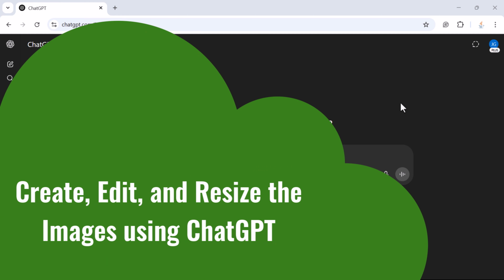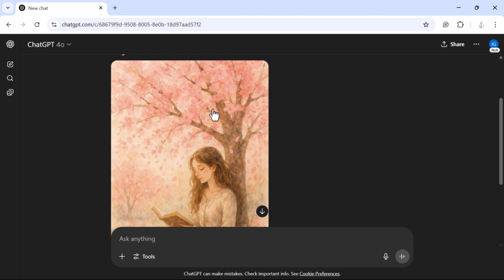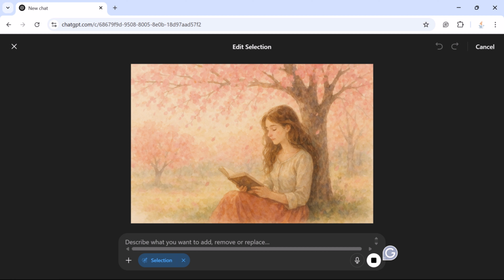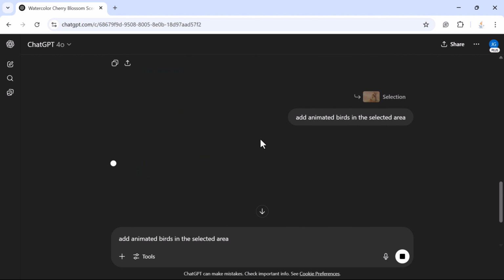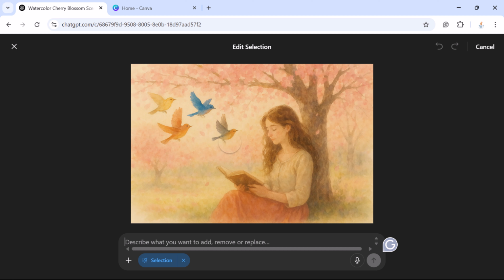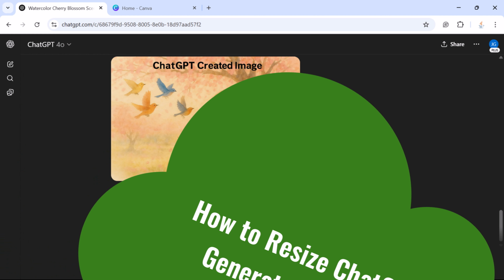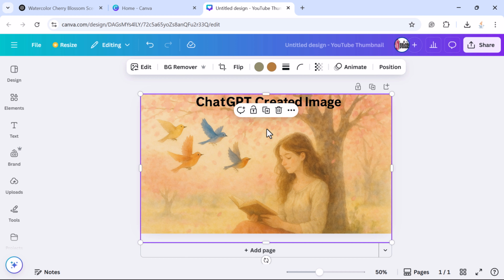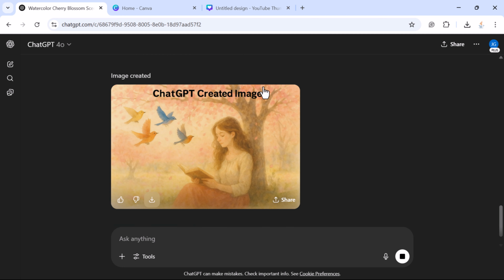ChatGPT Image Generator | AI Image Creation with ChatGPT | Create, Edit, Resize Images with ChatGPT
In this step-by-step tutorial, you'll learn how to use the ChatGPT Image Generator to create, edit, and resize images using natural language prompts. Whether you're a content creator, designer, or just curious about AI art, this guide will help you master ChatGPT’s image generation features in minutes.

✅ How to generate images using ChatGPT
✅ How to edit existing visuals with AI prompts
✅ How to resize images without third-party tools
✅ Real-world use cases for YouTube thumbnails, blog illustrations, and more

👉 Watch till the end for pro tips on enhancing AI-generated images!